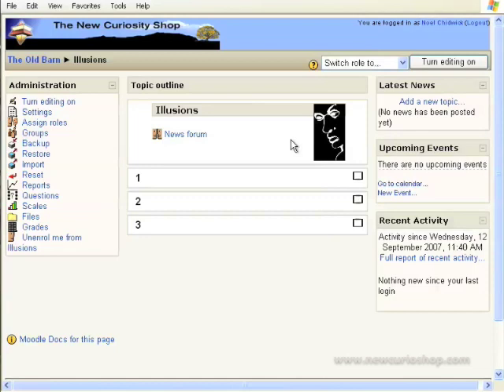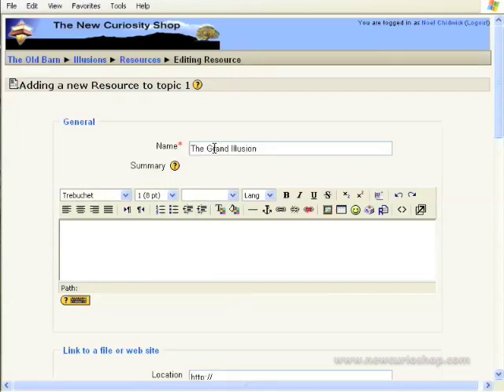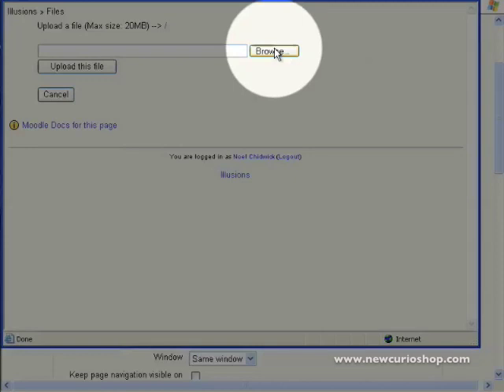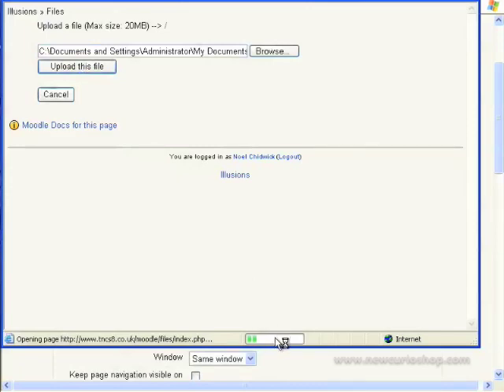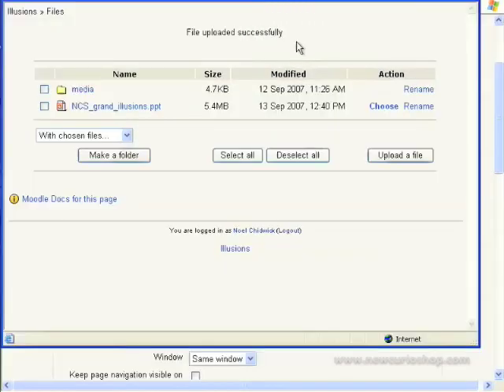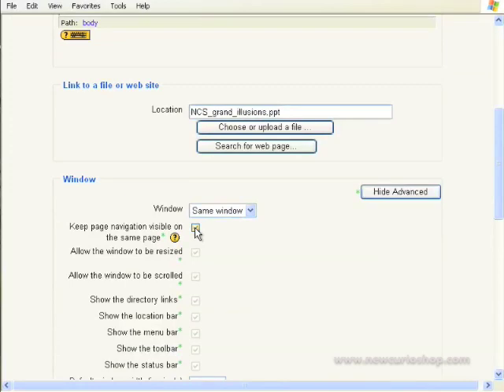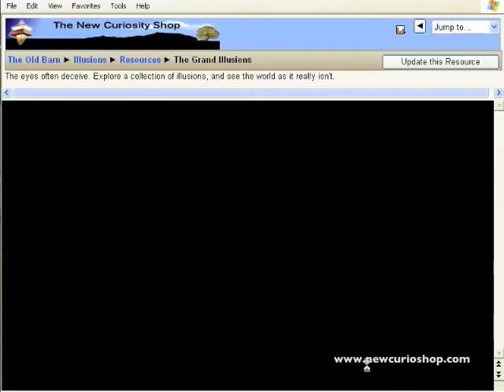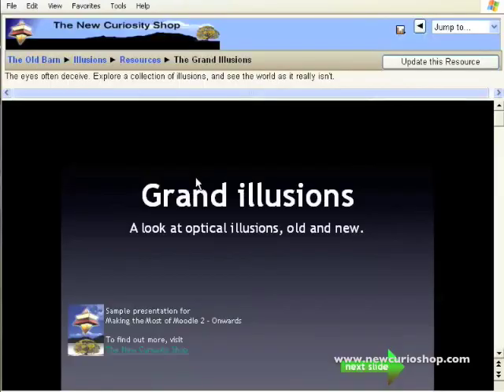Uploading PowerPoint into Moodle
Part of Making the Most of Moodle 2 - Onwards! offered by the New Curiosity Shop

Making the Most of Moodle is a series of online courses aimed at lecturers, teachers and other educationalists who want to learn how to use Moodle in their own teaching.